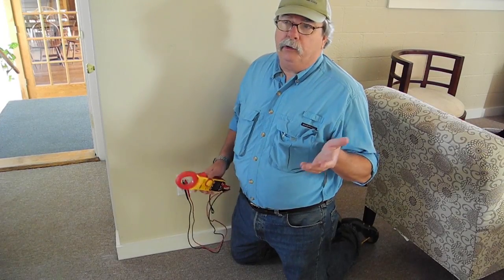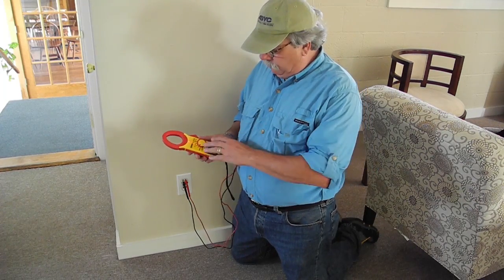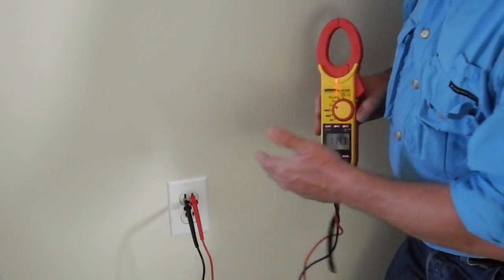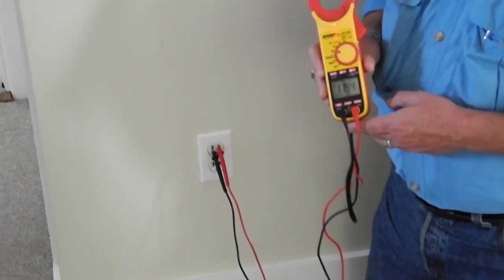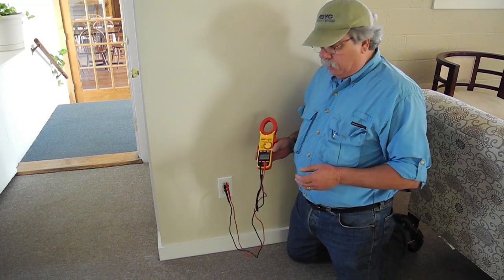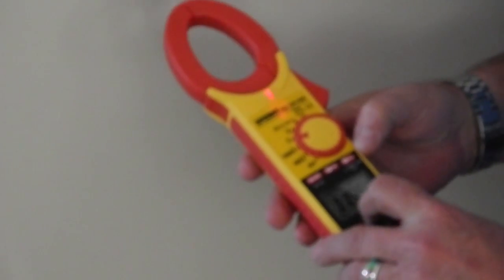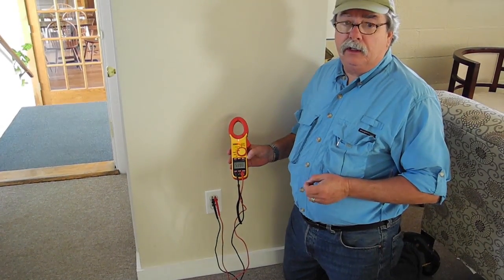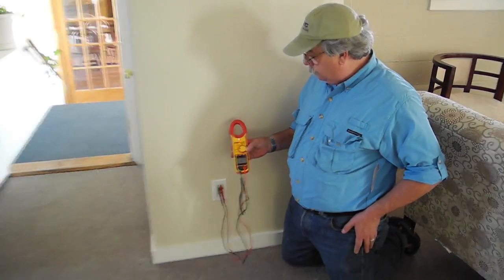Measuring AC Voltage (Potential) and Hertz (Frequency)